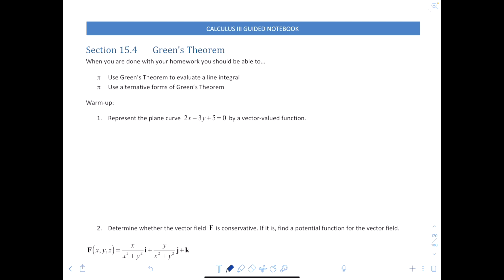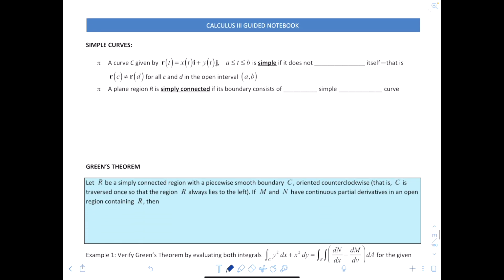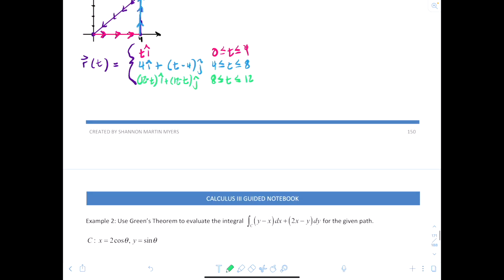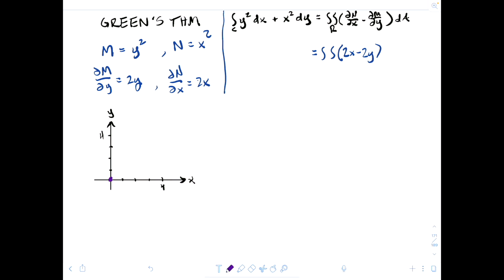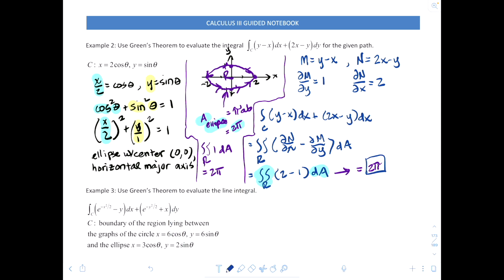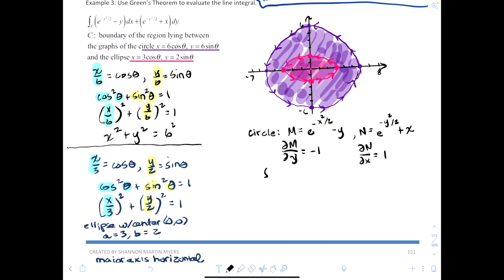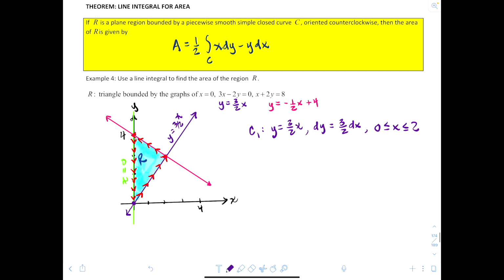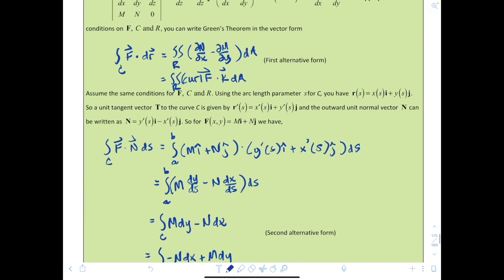15.4: Green's Theorem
This video is based on the Larson and Edwards Calculus text and covers Green's Theorem.